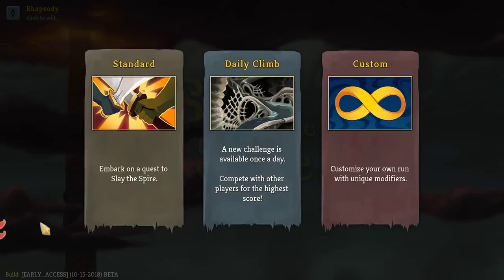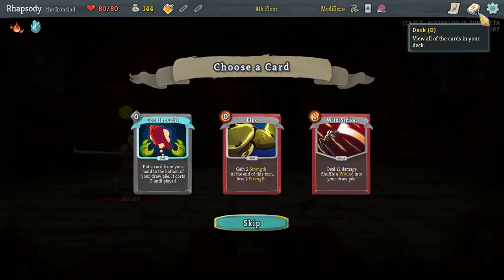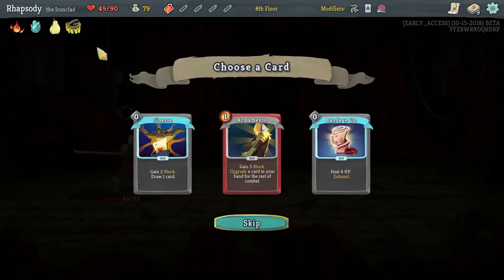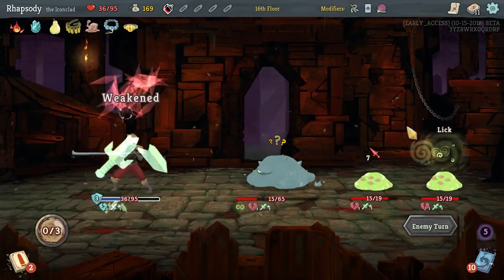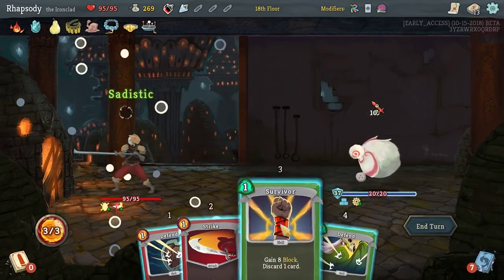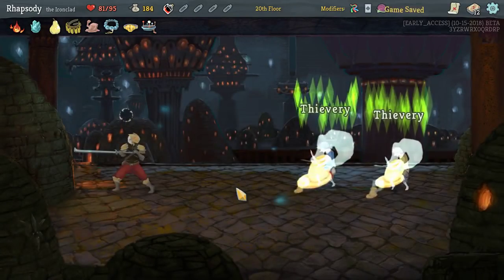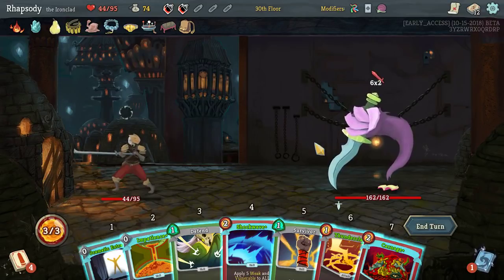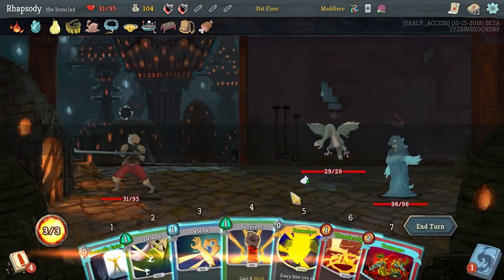Let's Play Slay the Spire: October 16th 2018 Daily - Episode 439